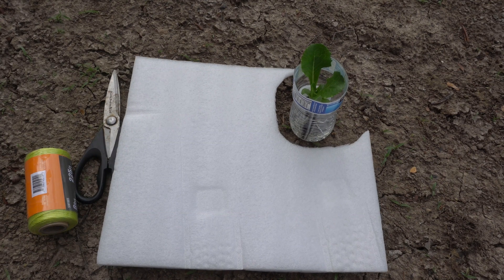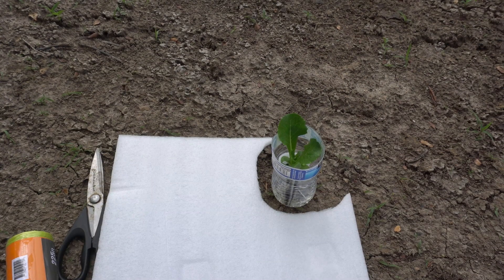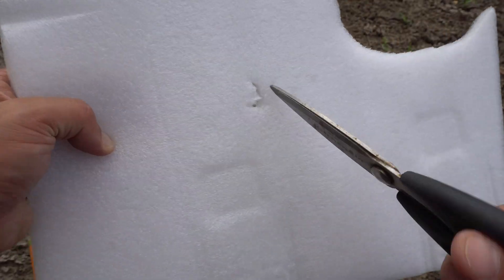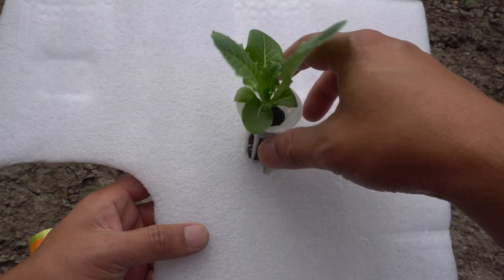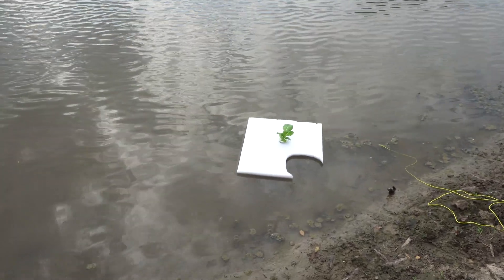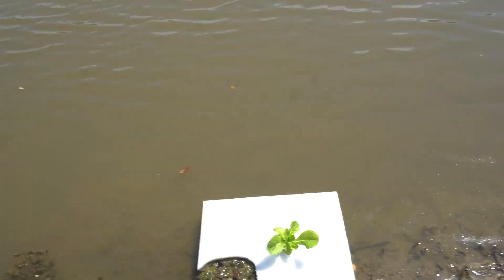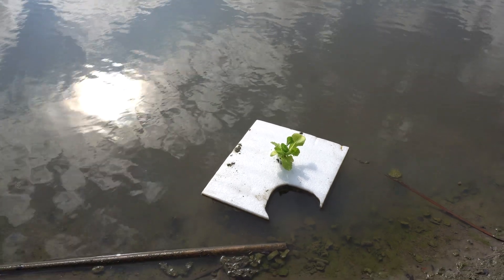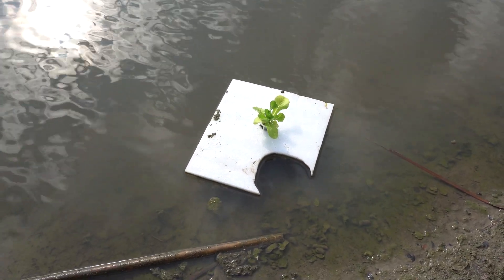Pond Floating Hydroponic Experiment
Testing a floating raft system hydroponic in my pond.